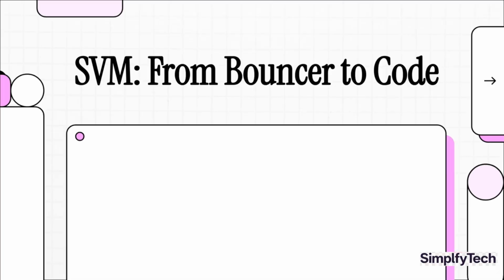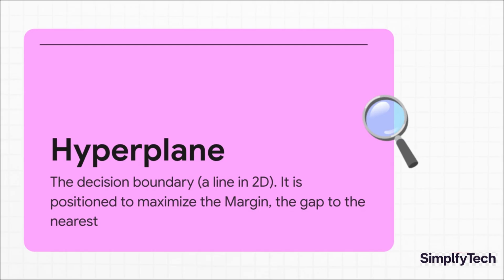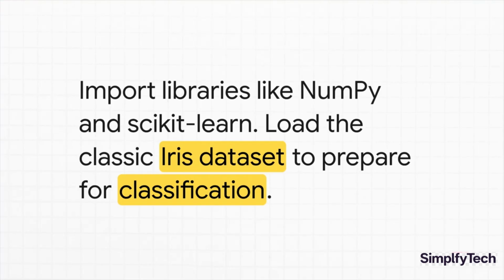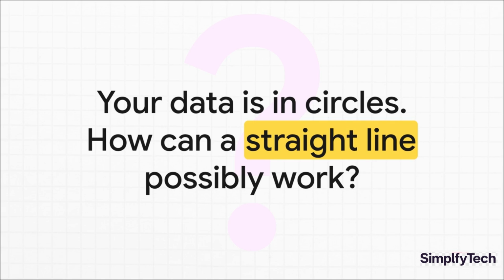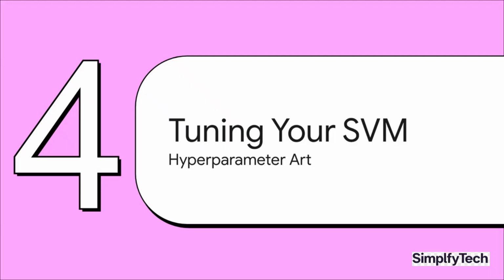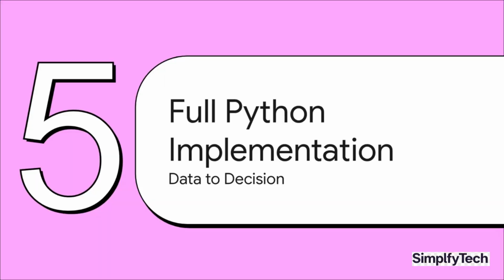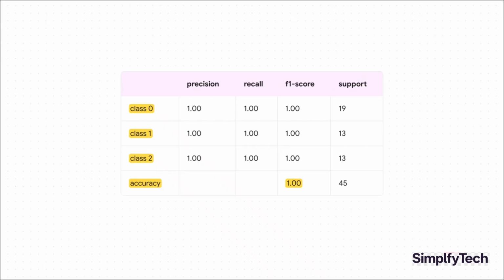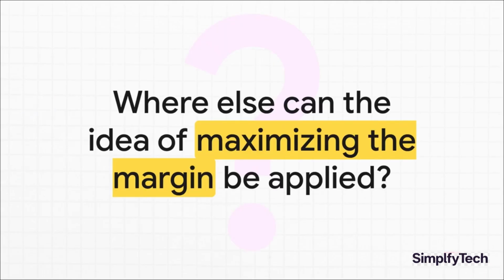ML Masterclass: Support Vector Machines explained Simply#SVM simplfytech SVM Explained AI Education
Support Vector Machine (SVM) is one of the most powerful and widely used Machine Learning algorithms. But what exactly does it do, and why is it so effective?

In this episode of the ML MASTERCLASS series, you'll learn Support Vector Machines from the ground up using simple examples and visual explanations.

We cover:
✅ What is a Support Vector Machine (SVM)?
✅ Hyperplanes explained simply
✅ What are Support Vectors?
✅ Linear vs Non-Linear Classification
✅ The Kernel Trick explained visually
✅ How SVM finds the optimal decision boundary
✅ Real-world applications of SVM in AI and Machine Learning
✅ Advantages and limitations of SVM

By the end of this lesson, you'll understand how SVM helps AI systems classify data accurately and why it remains one of the most important algorithms in Machine Learning.

Whether you're a student, AI enthusiast, data scientist, or preparing for Machine Learning interviews, this video will help you build a strong foundation.

SVM Explained,
SVM Tutorial,
Machine Learning Algorithms,
Support Vector Machine Tutorial,
SVM for Beginners,
What is SVM,
Machine Learning Masterclass,
Hyperplane in SVM,
Kernel Trick Explained,
Linear Classification,
Non Linear Classification,
AI Algorithms,
ML Interview Questions,
Classification Algorithms,
Deep Learning Basics,
AI Education